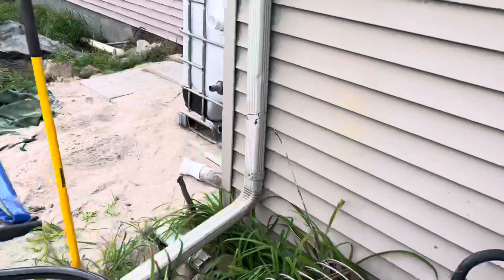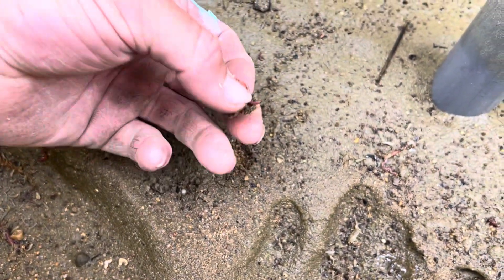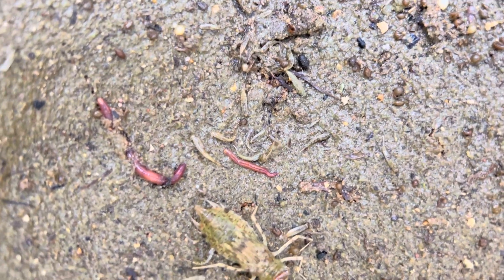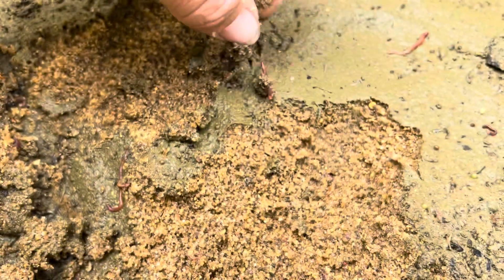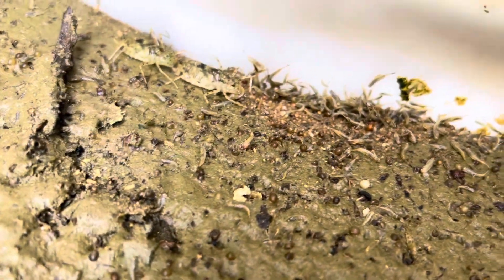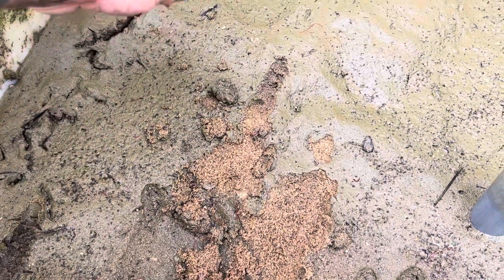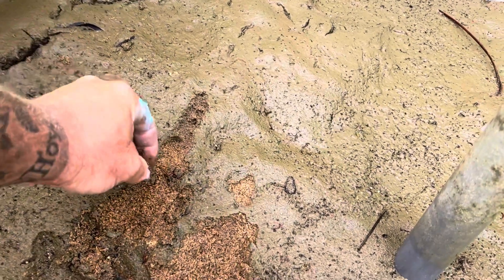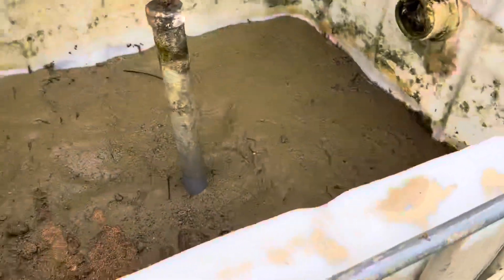Creepy crawly in pond sand filter